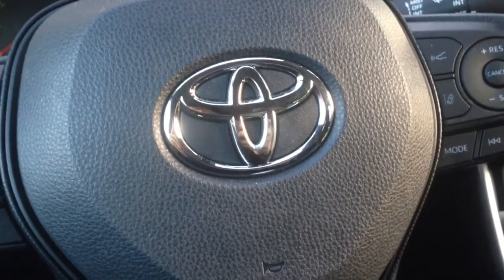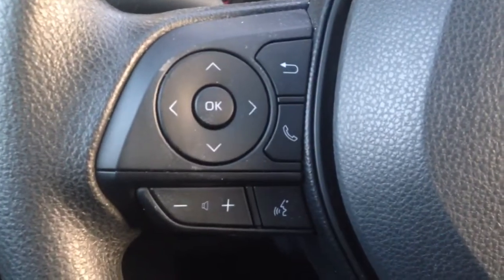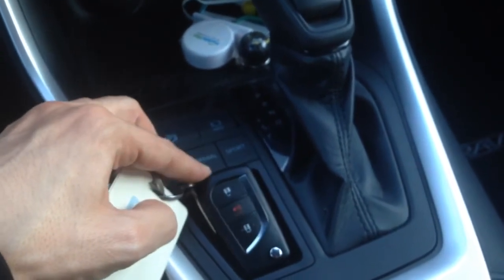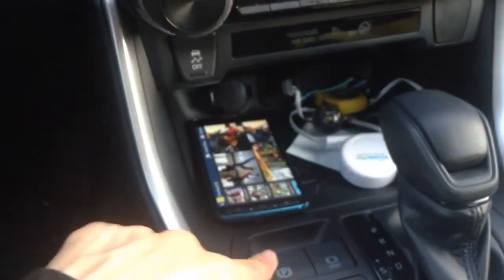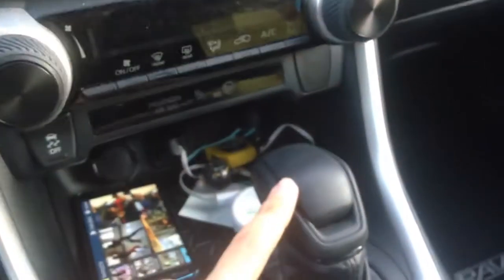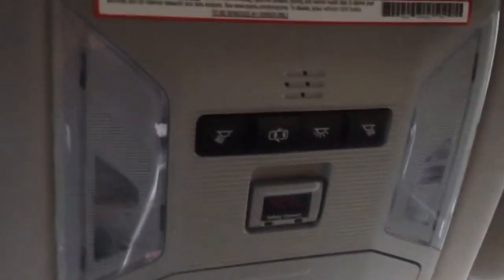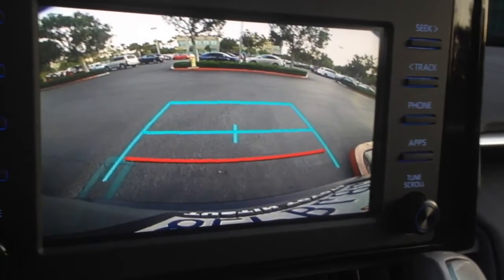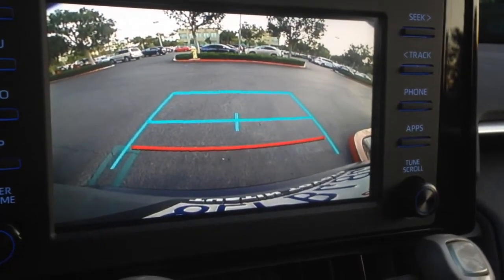Top 6 rants about changes made to Rav4 line 2019 Rav4 vs 2016 Rav4